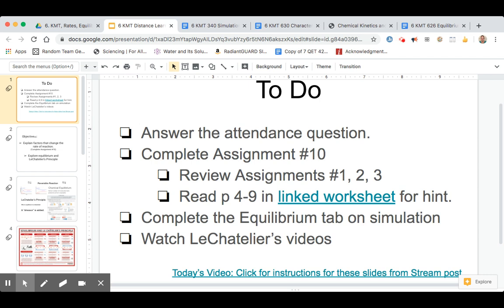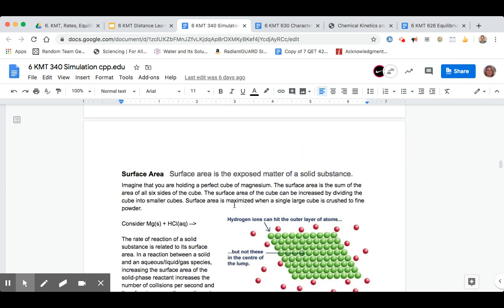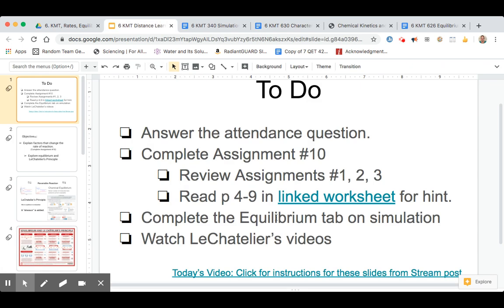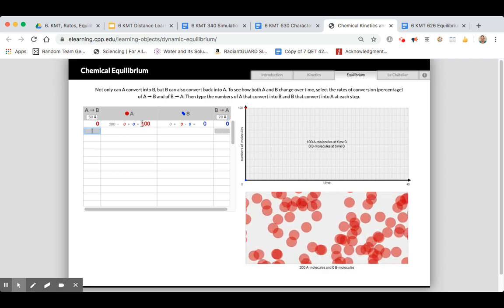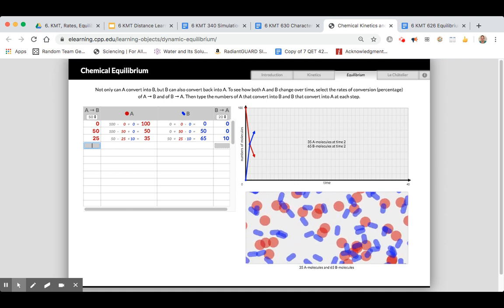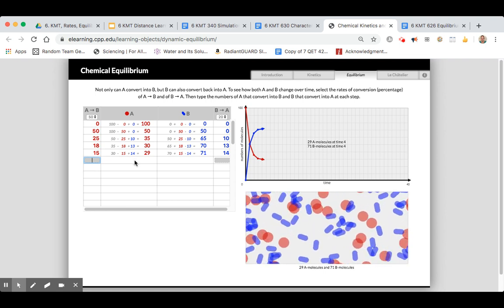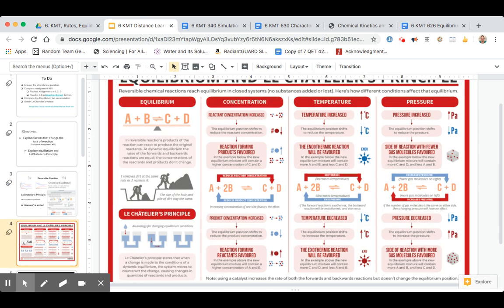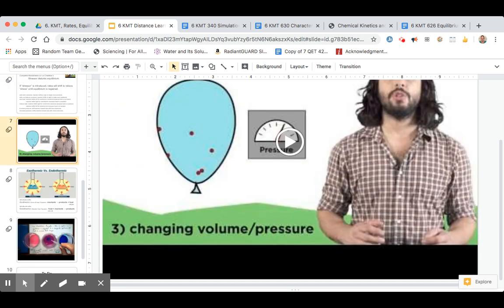Untitled: May 18, 2020 1:10 AM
Equilibrium Simulation and Le Chatelier's Principle